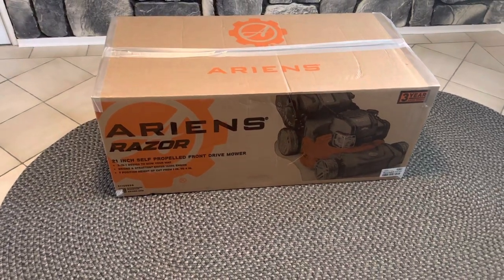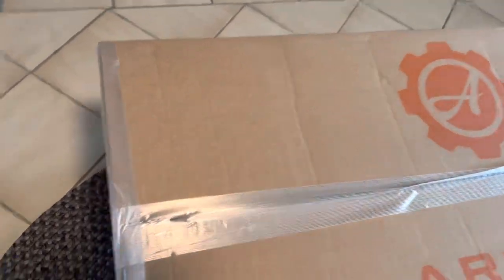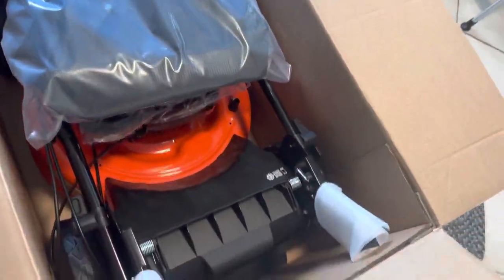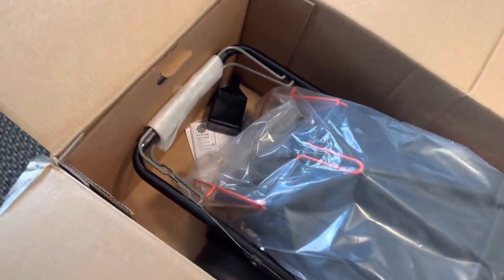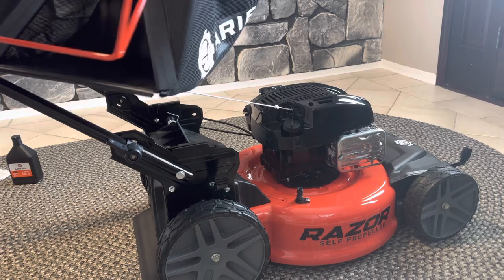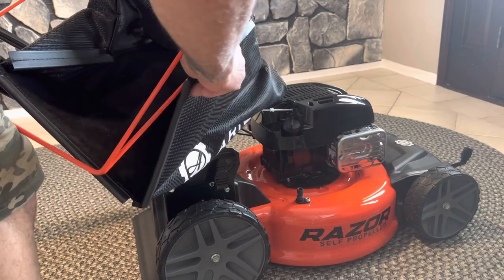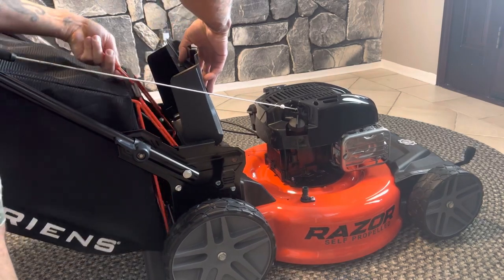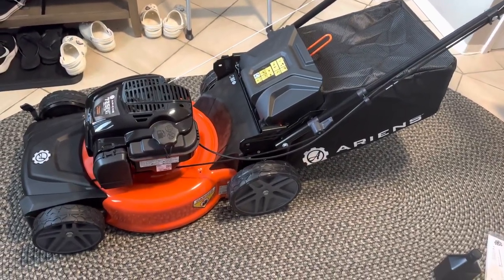Ariens Razor FWD Mower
Will cut your grass it's FWD  $489.00 at lowe's
(PART 1)